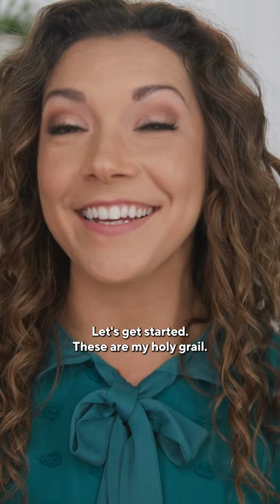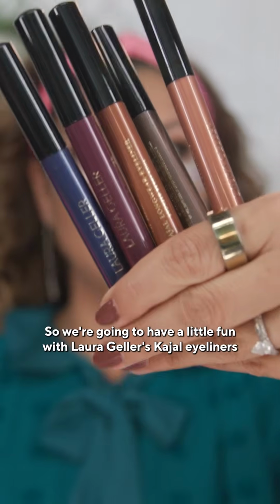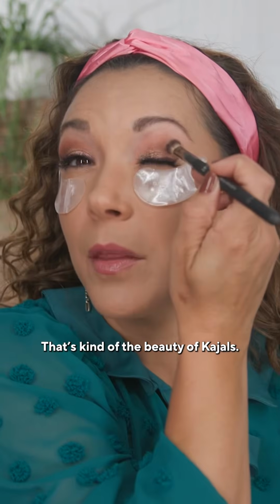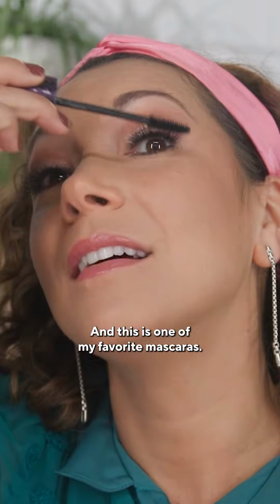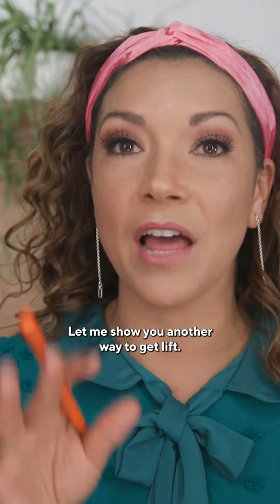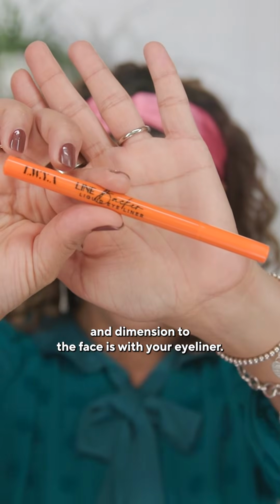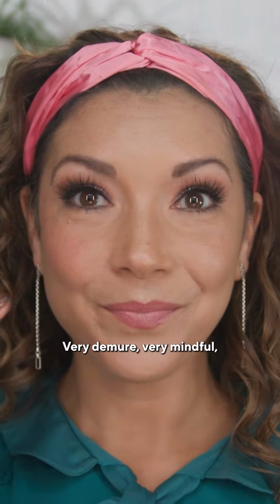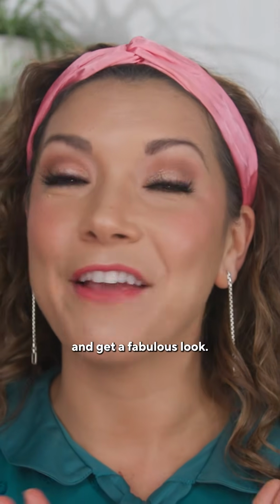Ali Carr's QVC® Host Makeup Tutorial | GetTheLook | QVC+ HSN+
ICYMI: Ali Carr shared her go-to beauty secrets when under the spotlight at QVC. 🎥💄 Watch + shop Ali's full makeup routine on GetTheLook - streaming FREE on QVC+ and HSN+

Build a better beauty routine in real time with perfect products and helpful how-tos during GettheLook, only on QVC+ and HSN+. Follow along for shoppable, step-by-step demos featuring the latest looks and deals on the beauty bag essentials you need to effortlessly achieve them. And don’t worry – watch, shop, and practice along with past episodes anytime, anywhere, only on QVC+ and HSN+.

WATCH !!FREE!! ON QVC+ AND HSN+
Click the link to stream exclusive series, shows, channels, deals and more for FREE

HOW TO DOWNLOAD THE FREE QVC+ AND HSN+ TV APP
 - Open the app center on your smart TV or favorite streaming device.
 - Search “QVC+” or “HSN+”...
 - ...or say “QVC+” or “HSN+” into your voice remote.
 - Click “install”. (This step might differ depending on your device.)
 - Open the QVC+ and HSN+ TV app and SHOP!!!

SHOP THE SHOW
See something you love? Shop your fav shows using your remote on your smart TV or streaming device OR online at QVC.com and HSN.com.

ABOUT QVC+ AND HSN+
What’s all the PLUS about? It’s the QVC® and HSN® live channels and shows you love to watch and shop PLUS exclusive series, movies, (even more) channels, can’t-miss deals and more. Not to mention, new and returning favorites including celebrities, personalities, brands, and beyond that you can’t get enough of. All for FREE. All for YOU. Any time. Any place you stream. Only on QVC+ and HSN+.